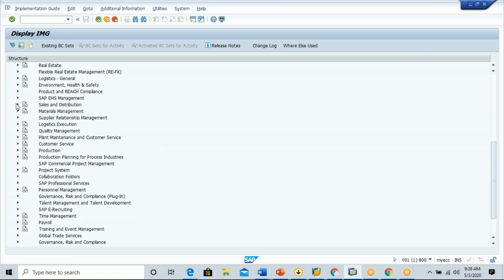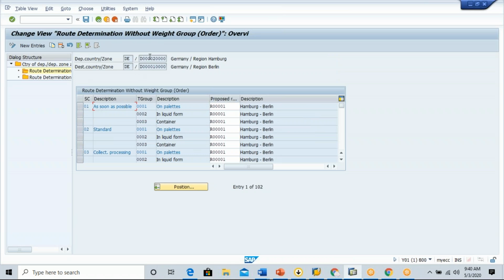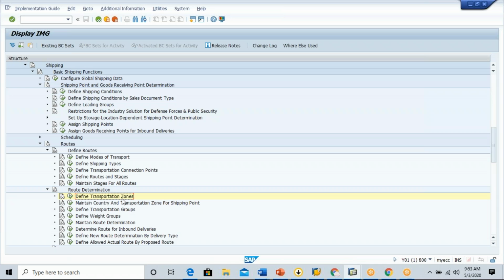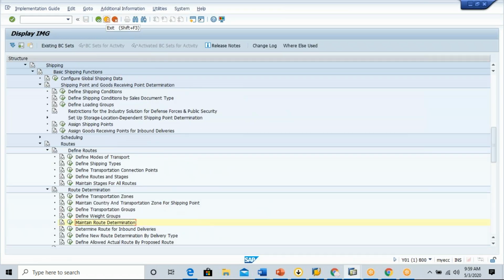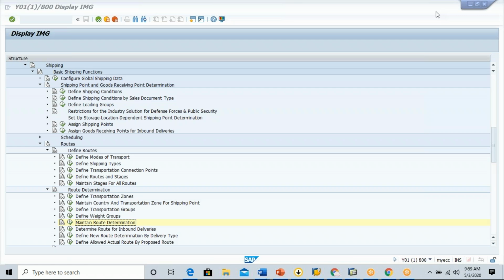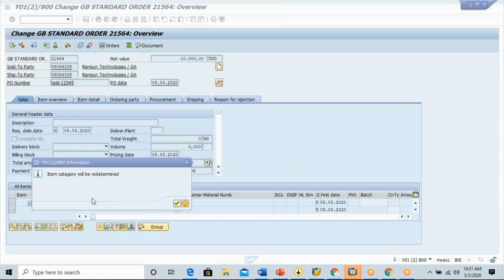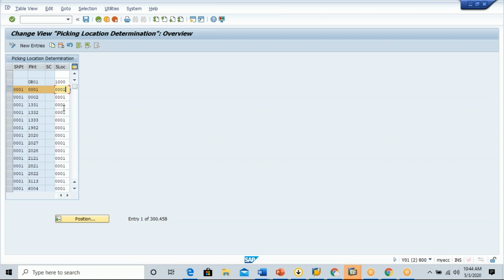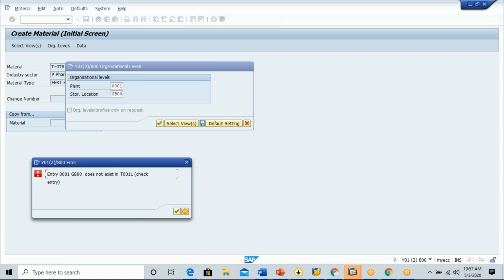2020 05 03 09 13 SAP SD Day 34 Route Determination and Storage Location Determination